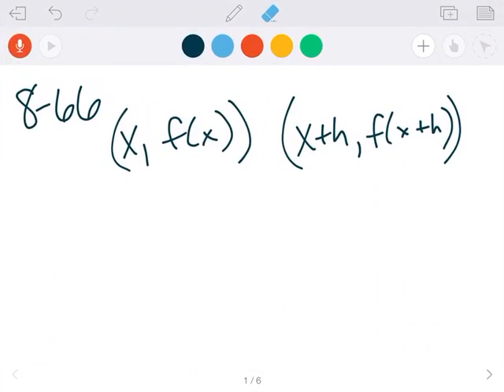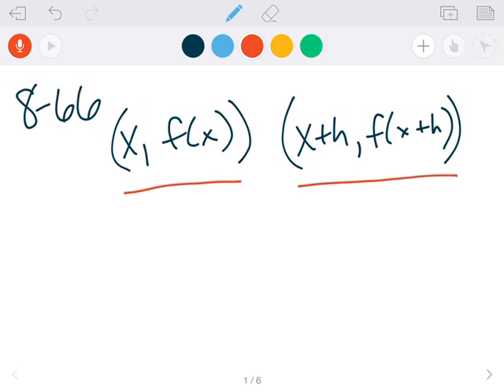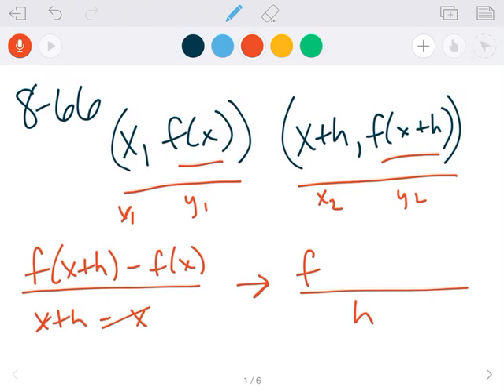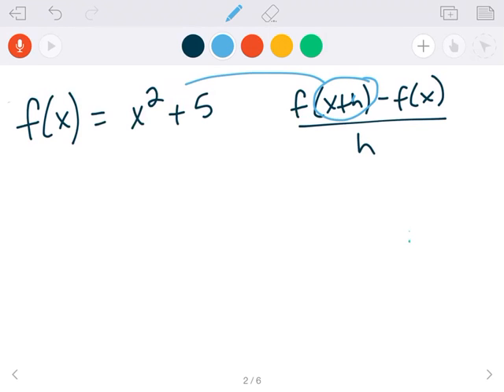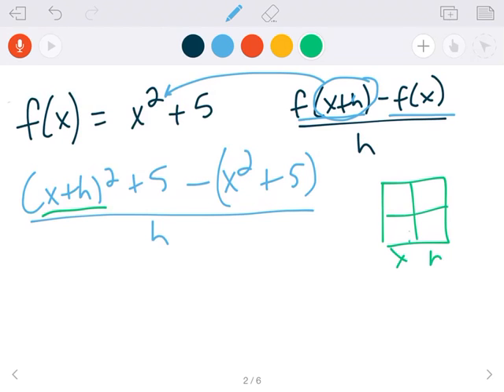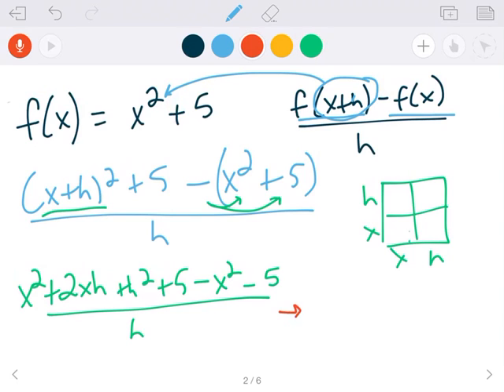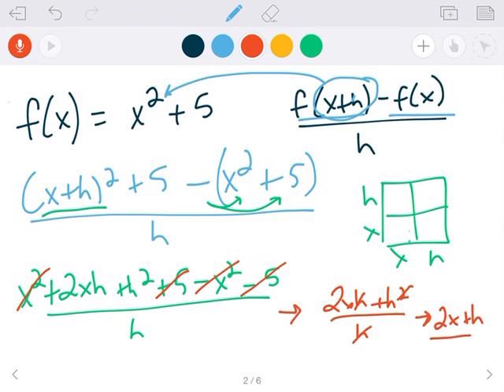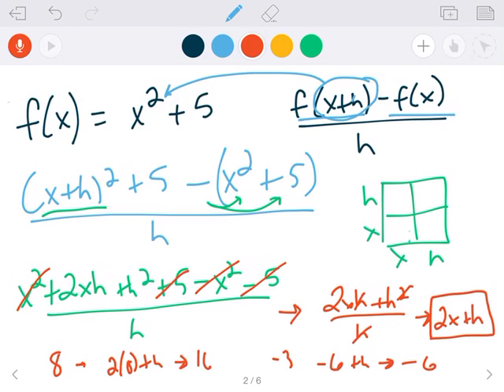PC 8-66 homework problem